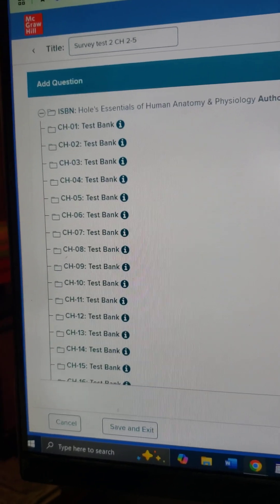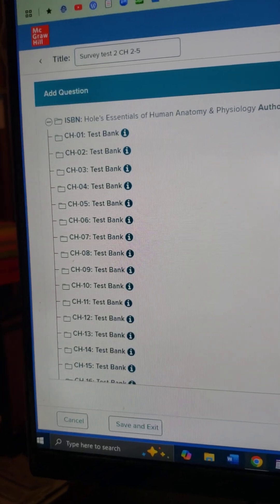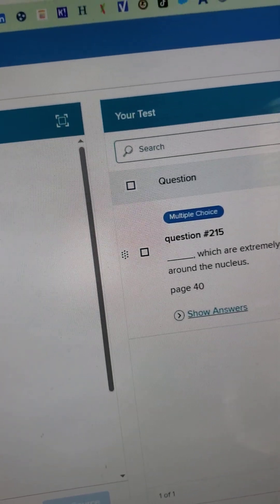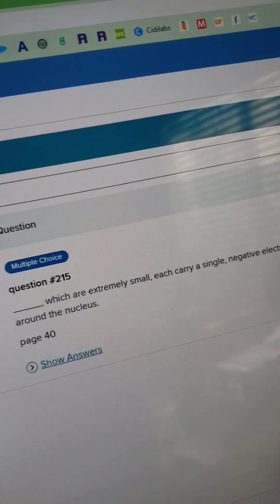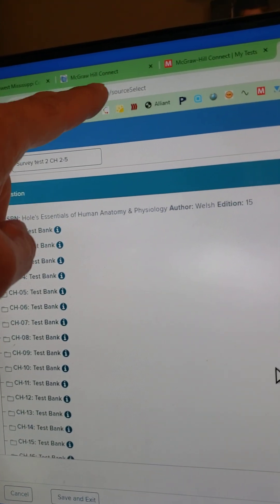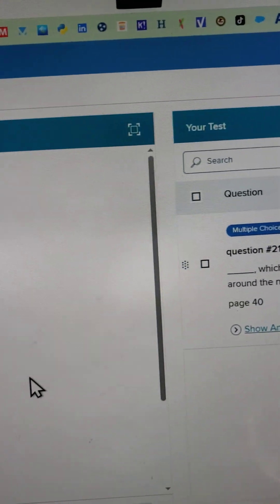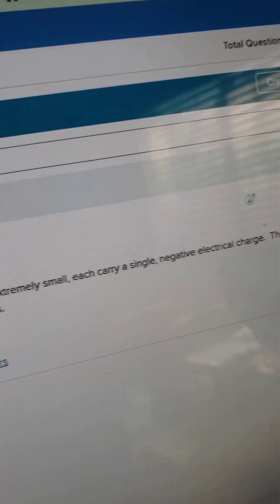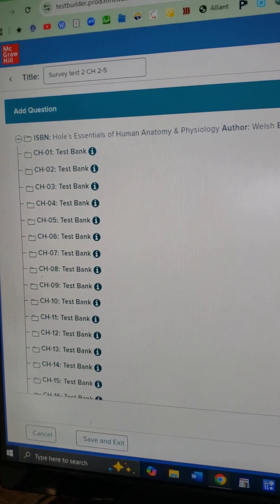Heartbreaking server error in McGraw-Hill test application in Canvas | Save frequently please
Yikes.  After doing this video, I added one question to the McGraw-Hill Test builder Library test I  was working on and that did not "hold" either.  Major bummer.

hmmmm. When the application works I love it but when it doesn't it is exponentially disappointing.

Eeek.

brotherbarnes